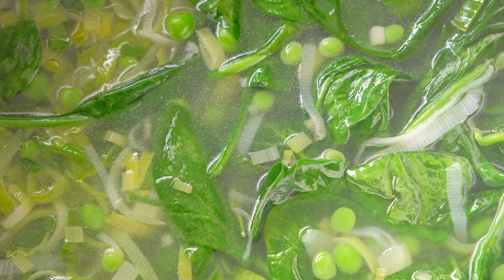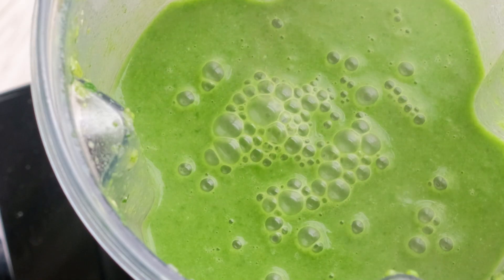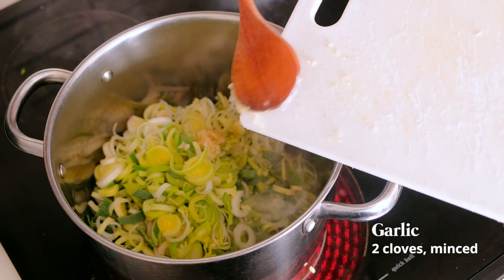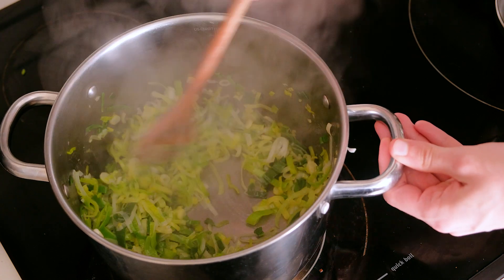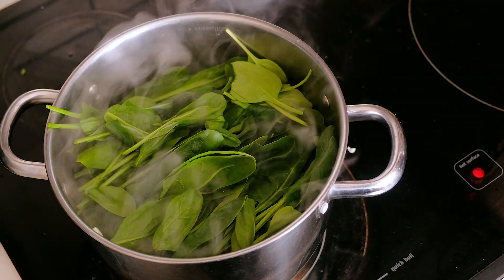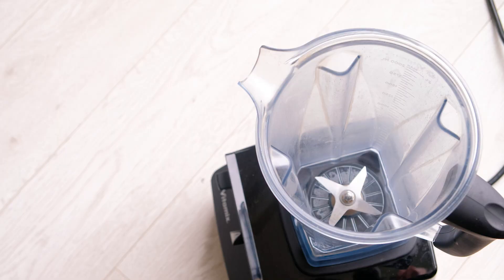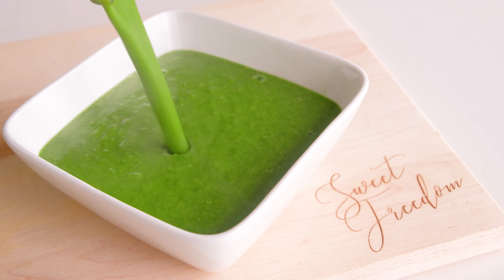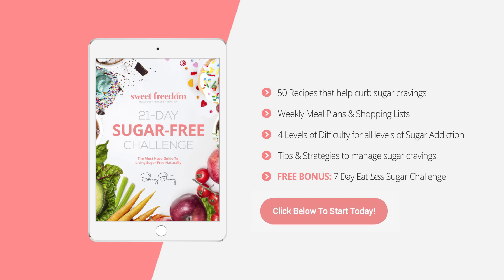Spring Vegetable Soup Recipe | Vegan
Contrary to opinion, this is the best time of the year for soups that take advantage of the spring vegetables and the lovely green things growing.

It has a couple of names in my house;
Green Soup
Cleansing Soup
Morning after the night before Soup

But more than anything, this simple soup that can be prepared in less than ten minutes is delicious no matter what you call it.

Check out today's Sweet Freedom Recipe Wednesday with another recipe that will put the proverbial spring in your step.

Sherry

Spring Vegetable Soup Recipe

Follow this recipe to learn how to make soup at home easily!

○ Recipe ○

2 large leeks, washed, sliced thinly
200 gm washed spinach
2 cups frozen peas
2 cloves garlic, minced
2 Tbsp light miso paste, chick pea if you can get it
2 Tbsp cold pressed coconut oil

Saute leeks and garlic in coconut oil until tender.
Add about 2 litres of water to cover. Bring to a simmer.
Add spinach, peas and miso paste and remove from heat.
Blend and serve.

○ Follow Us ○

Love & Hugs,

Sherry